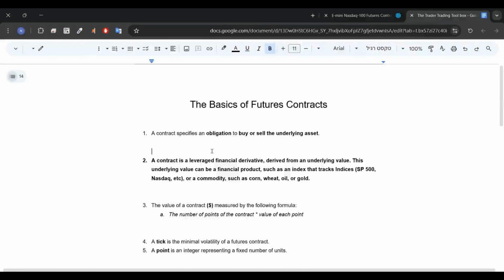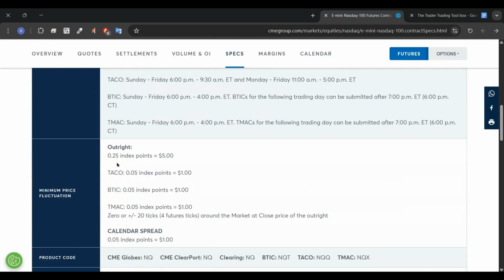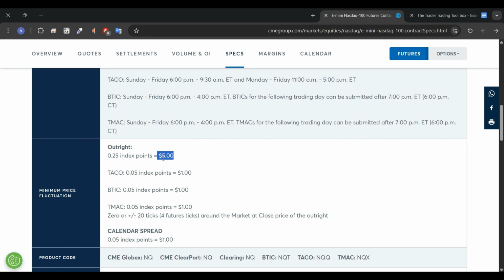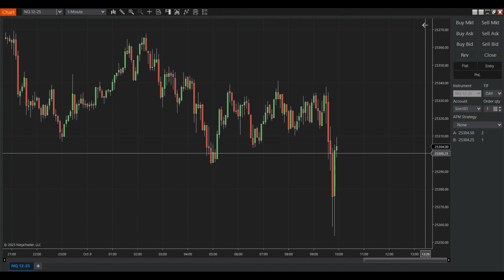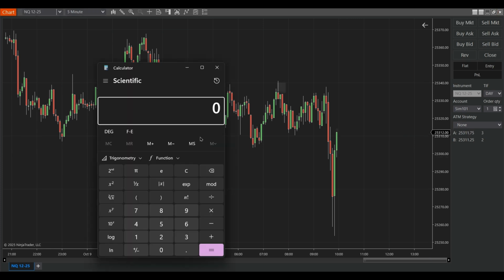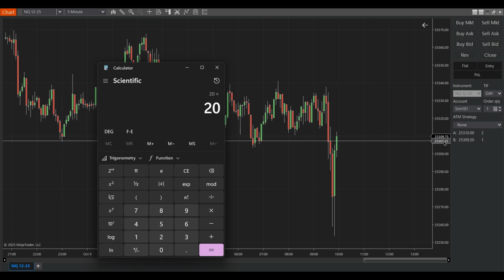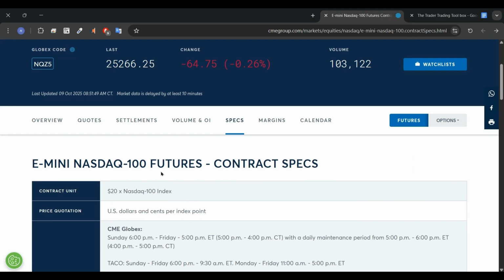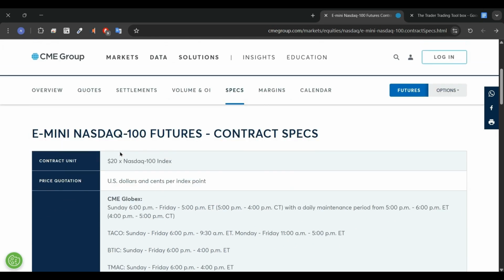Futures Trading Fundemental - Lesson 4 - What's The ($) Value of A Future Contract?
Trading in the financial markets especially in futures contracts involves a high level of risk and may result in significant losses. Past performance is not indicative of future results.

This Risk Disclaimer aims to clarify the risks associated with trading activities and the use of services offered by The Technological Trader. You must read and understand this information before engaging with any service.

1. General Trading Risks
Financial Loss
You may lose all your invested capital
Leverage increases risk and may lead to rapid, large losses
Market volatility can cause unexpected outcomes
No strategy, AI-driven or otherwise, guarantees profits

2. Futures Trading Risks
Futures contracts are leveraged instruments that can result in very large losses over short periods of time. This market requires deep understanding, fast decision-making, and a willingness to accept substantial risk. It is not suitable for every investor.

3. Algorithmic Trading Risks
Technical malfunctions may cause unexpected behavior
Backtesting results may not reflect real market performance
Third-party dependencies (API, broker, server) can affect execution
Market structure changes may invalidate once-profitable algorithms

4. Educational Service Limitations

5. Personal Responsibility
It is your responsibility to understand the risks, use the information cautiously, and trade according to your financial and psychological situation. You are under no obligation to trade, and all decisions are solely yours.